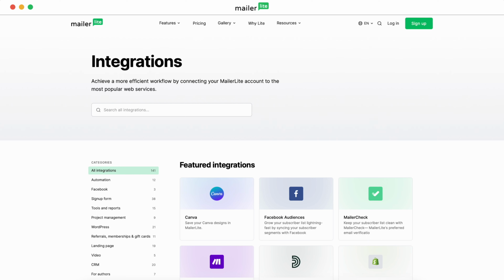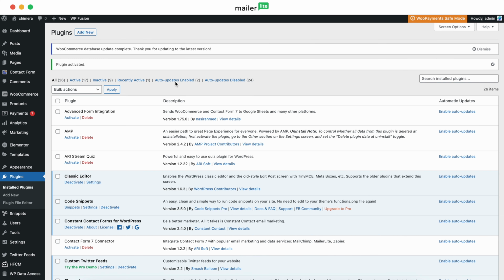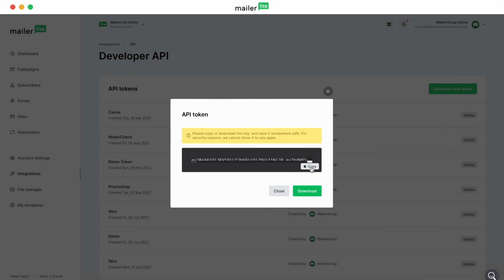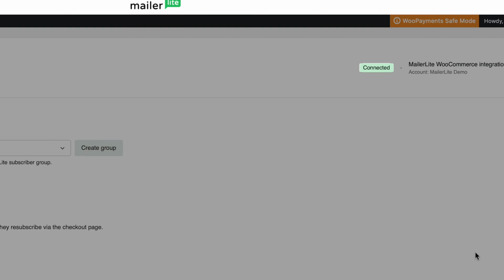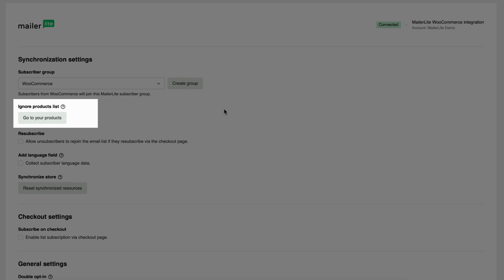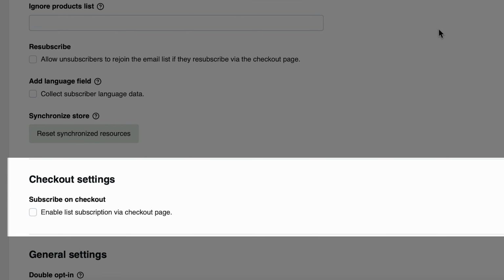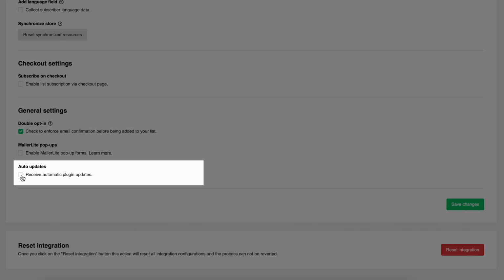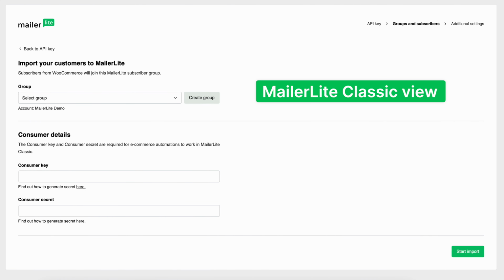Email marketing integration for Woocommerce - MailerLite tutorial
Leverage MailerLite to power your WooCommerce email marketing

This guide simplifies the process of integrating MailerLite with WooCommerce, enabling you to automate email campaigns, nurture customer relationships, and boost sales. You can also find the integration instruction

Are you ready to set up WooCommerce email marketing integration? Let’s go!

This tutorial is for the new MailerLite. Watch the tutorial for MailerLite Classic:

This video is also included in our email marketing academy. Acquire a full range of email marketing skills that can improve your campaigns and get a certification as an email marketing expert at the end. Enroll for free

Need a Free MailerLite account for up to 500 Subscribers and all the key features included?

If you like simplicity, effectiveness, and being treated like a human, you might just love using what the whole team at MailerLite has in store for you.

Time stamps:
0:00 - Intro
0:16 - Find the plugin
1:00 - Connect your MailerLite account API Key
1:35 - Connect integration to your subscriber group
2:08 - View created group in your MailerLite Dashboard
2:20 - Synchronization settings overview
3:50 - Migrating from ML Classic to New MailerLite